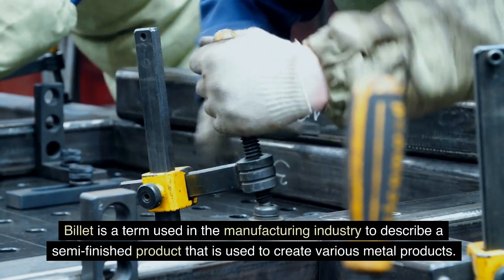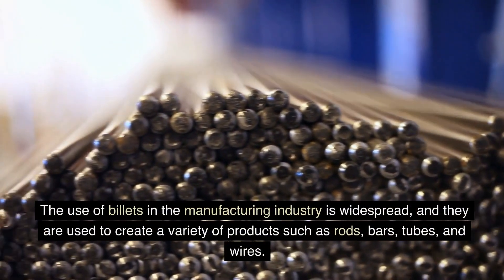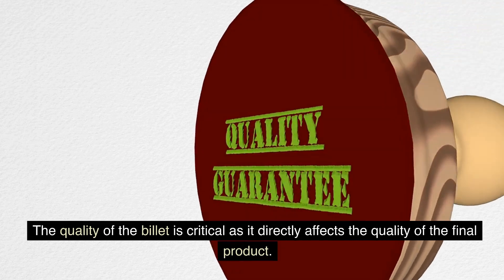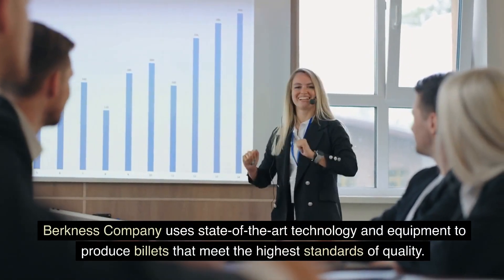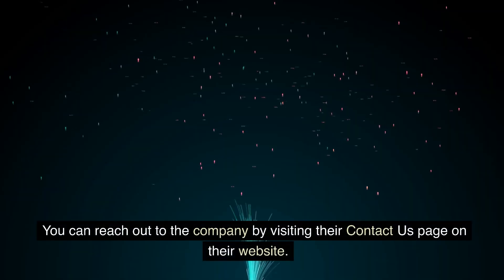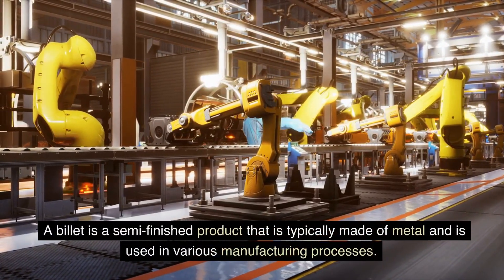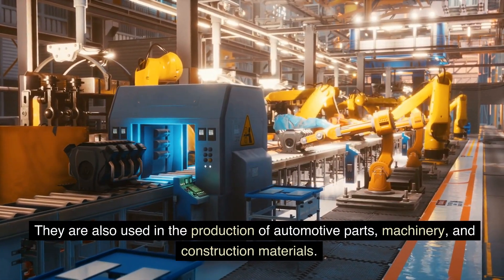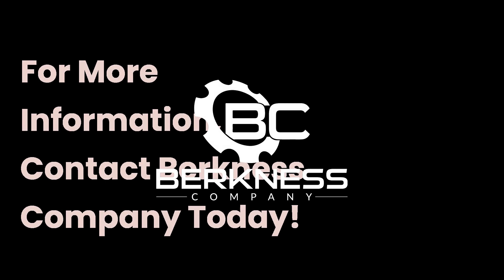Billet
Discover the importance of high-quality billets in the manufacturing industry and how they are used to create various metal products. Learn about the precision and expertise required to produce billets, and how Berkness Company, a leader in the field, uses state-of-the-art technology and equipment to meet the highest standards.

Billets are semi-finished metal products used in manufacturing to create various items such as rods, bars, tubes, and wires. Produced through casting, billets are typically rectangular or square and are further processed using methods like rolling, forging, or extrusion. The size and shape of the billet depend on the intended final product, and maintaining high quality is crucial to ensure the quality of the end product.

Berkness Company, with over 50 years of experience, specializes in producing high-quality billets using state-of-the-art technology and equipment. Their team of professionals collaborates with clients to understand their specific requirements and provide customized solutions.

For high-quality billets tailored to your manufacturing needs, consider Berkness Company. They are committed to answering any questions and providing the necessary information for informed decision-making, ensuring you receive billets that meet your specific requirements.